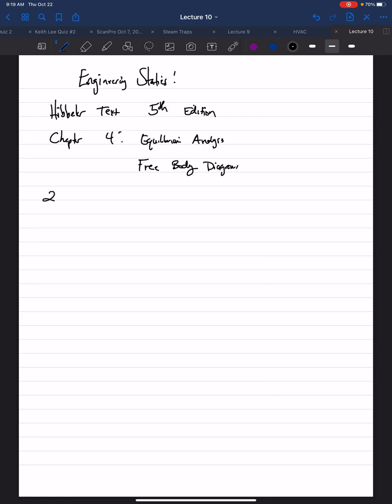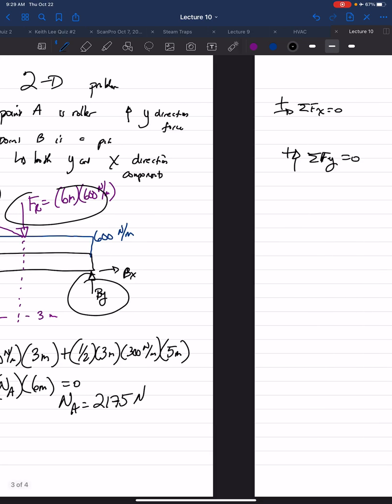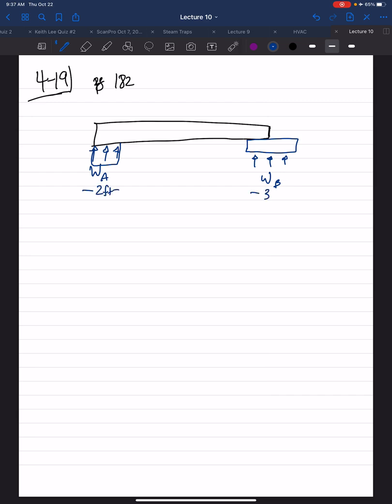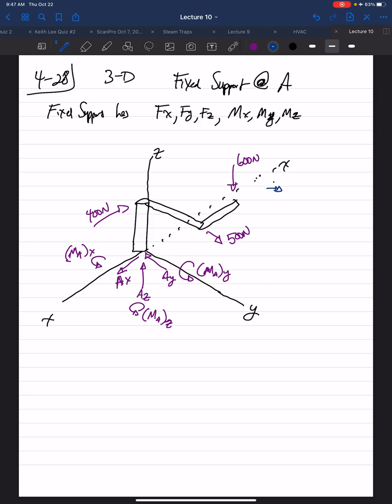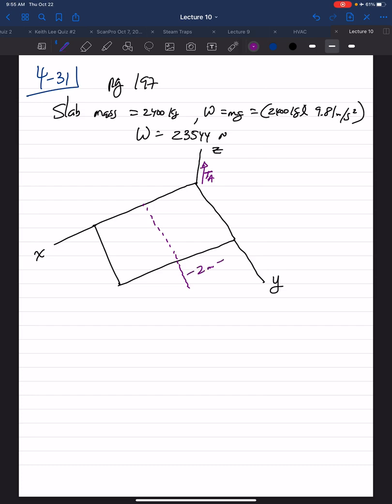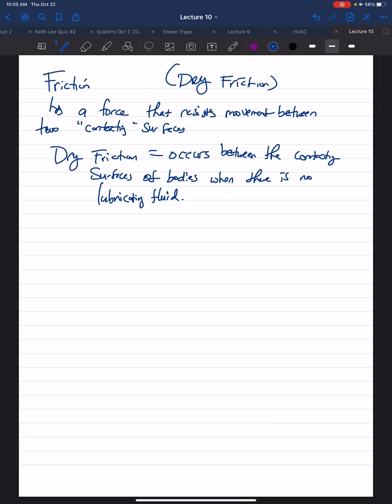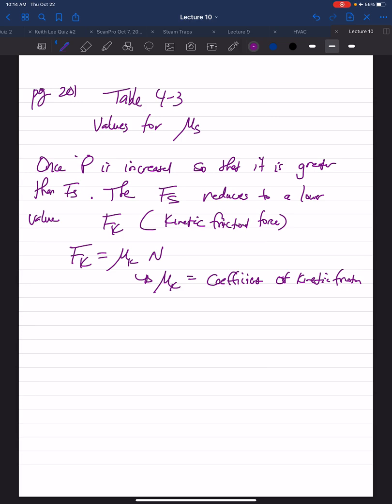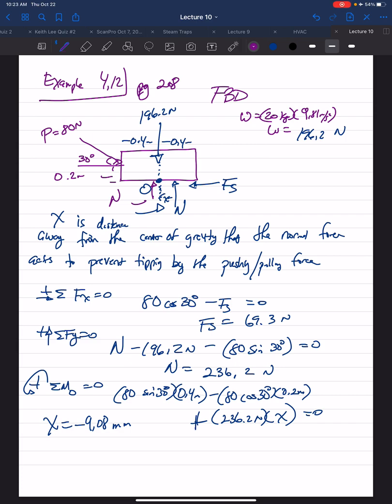Statics Chapter 4, October 23, 2020 part a